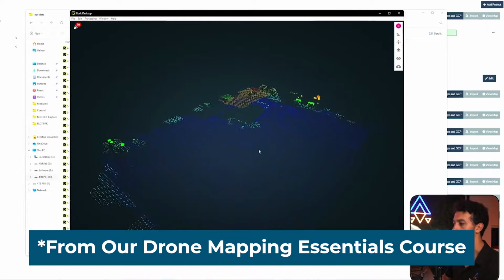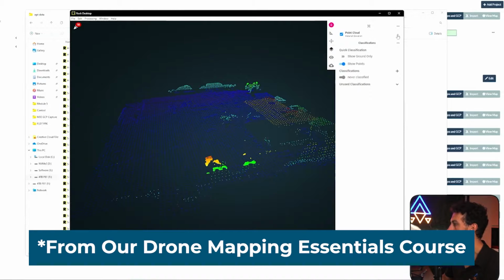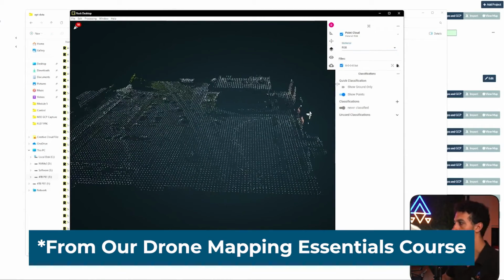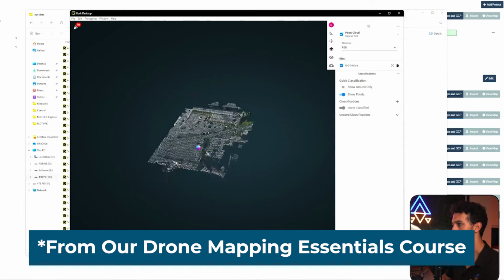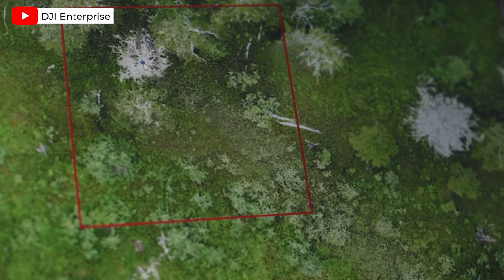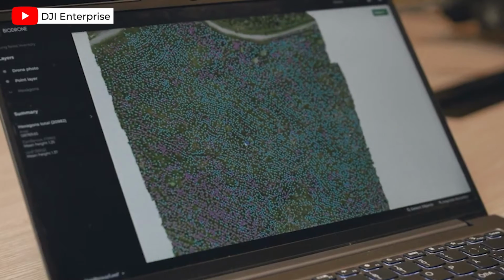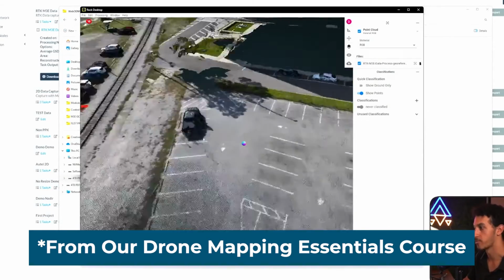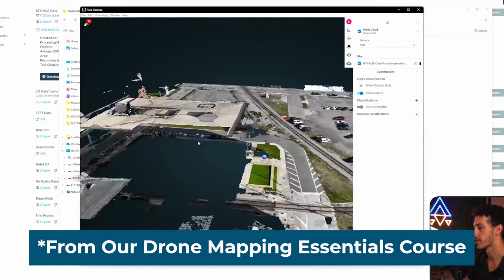DON'T Make These 6 Drone Mapping MISTAKES!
Drone mapping is booming within the drone industry. In this video, we cover the 6 biggest mistakes a drone pilot can make in drone mapping. We discuss how to avoid the mistakes and also give you some tips to make your aerial mapping projects more efficient.

0:00 Introduction
0:28 Poor Planning and Preparation
1:06 Insufficient Overlap
1:40 Inconsistent Lighting Conditions
2:11 Not Understanding Camera Limitations
2:58 Ignoring Ground Control Points
3:39 Inadequate Post-Processing
4:22 Drone Mapping Essentials Course

👷‍♂️ Register for a 2-day drone mapping workshop in one of our 6 locations